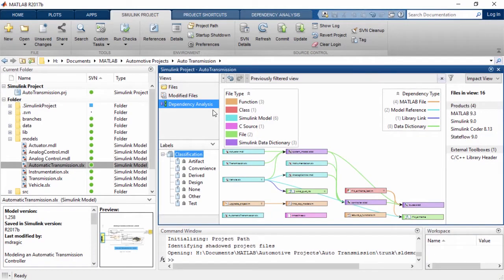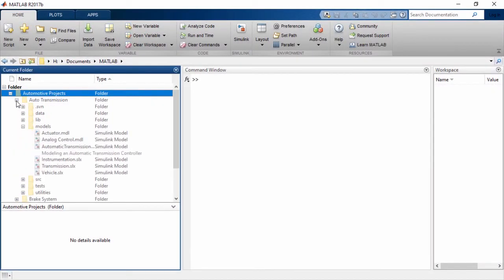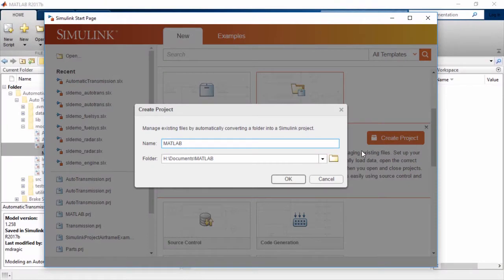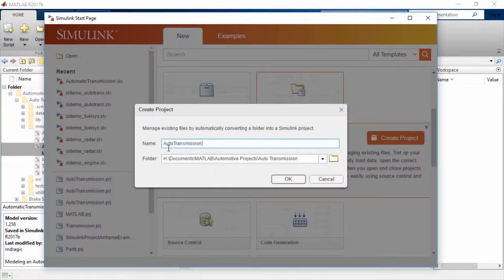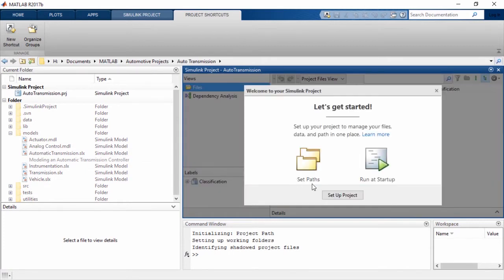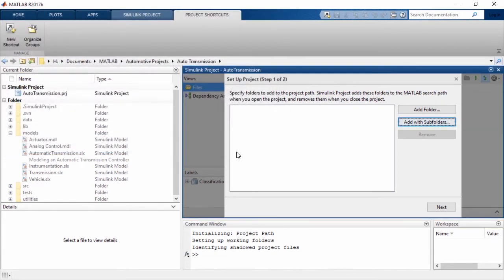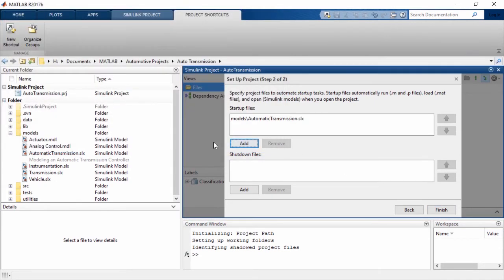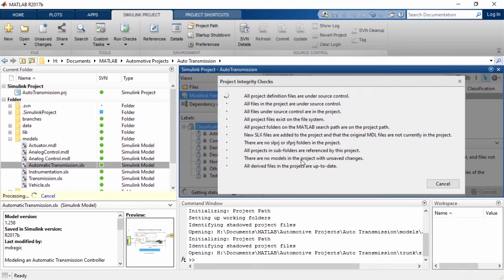Automatic Project Creation - Simulink Tutorial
You can now easily convert any folder containing design files into a Simulink® Project by using the Folder to Project template in the Simulink start page. The process adds all the files from a selected folder to a Simulink Project and guides you to set up the paths and startup files. When you open your project next time, it will automatically put the folders you need on the path and run any setup operations to configure your environment.

This simple, quick process sets up your project and introduces you to Simulink Project features so that you can more effectively manage your design files, collaborate with your team, automate repetitive tasks, and integrate with source control and configuration management tools.